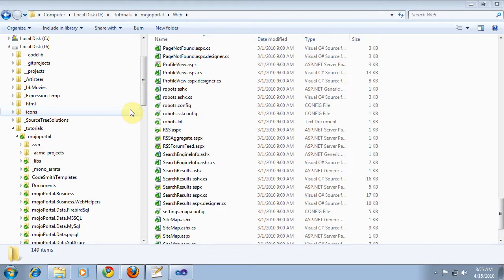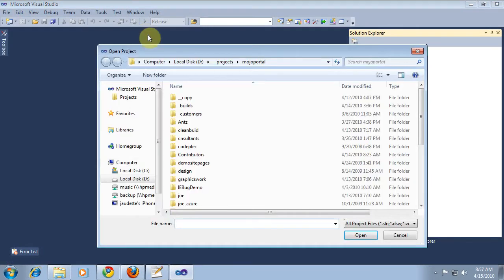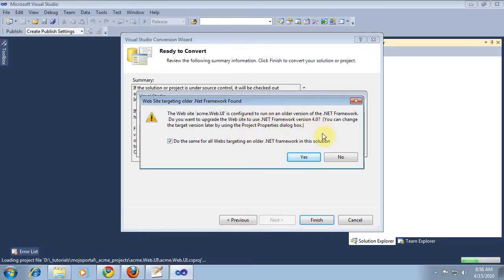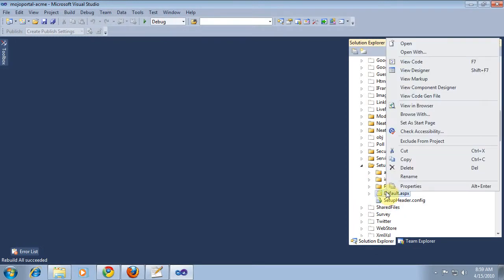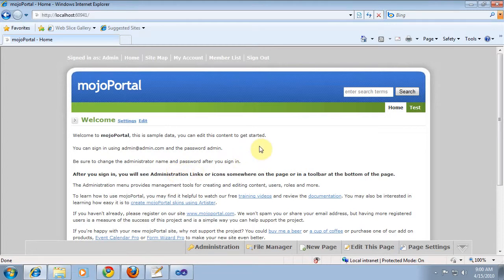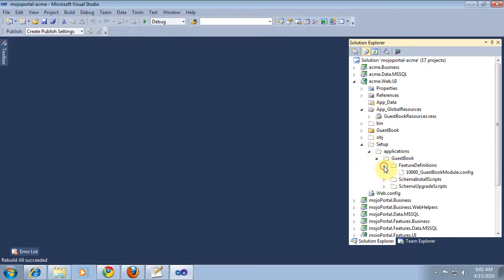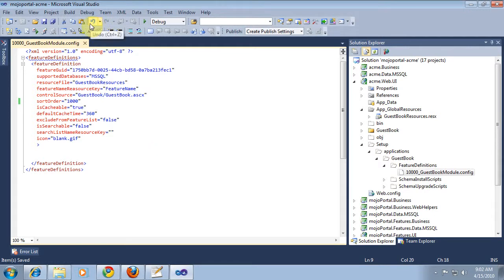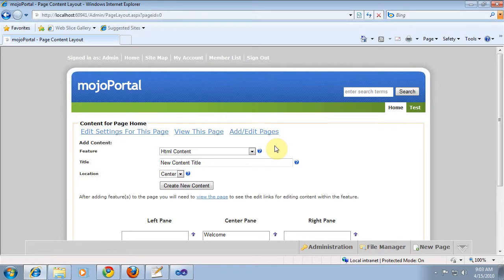Dev Series 17 Upgradeing from svn and the transition to Visual Studio 2010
In this short clip we learn how to update your development environment with the latest mojoPortal code from our svn repository, including steps to run the upgrade scripts. We also convert the project to Visual Studio 2010.